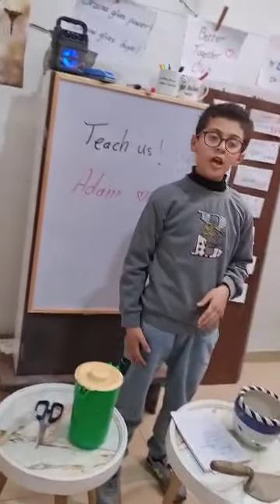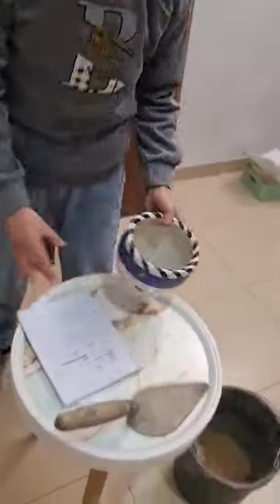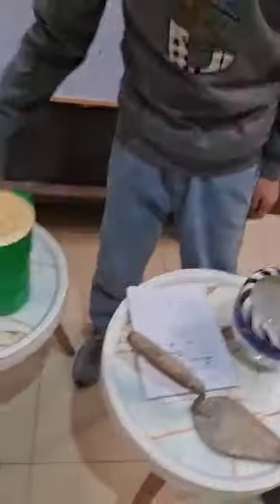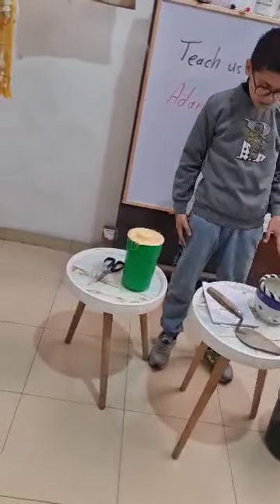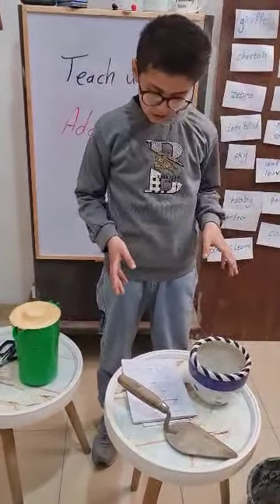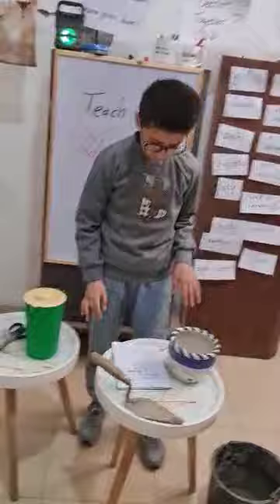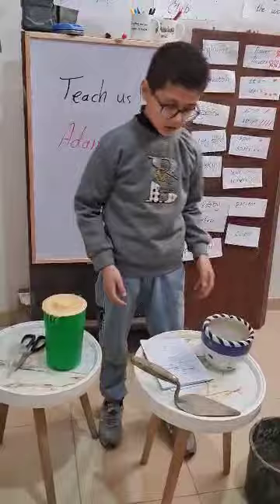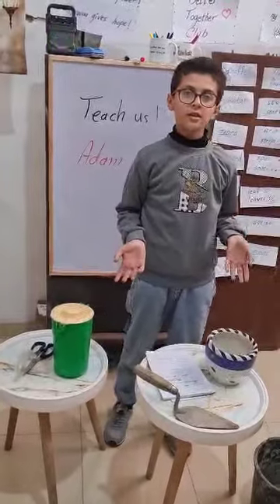Adam teaching us to plant